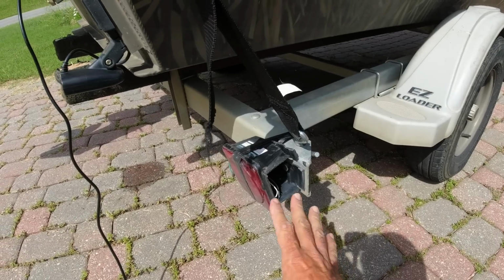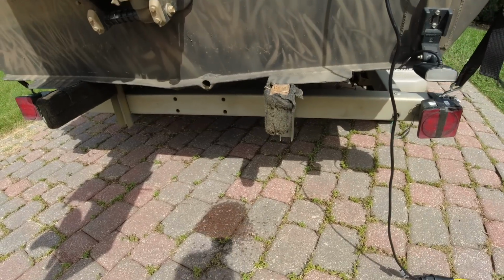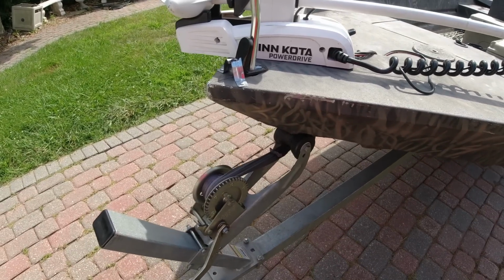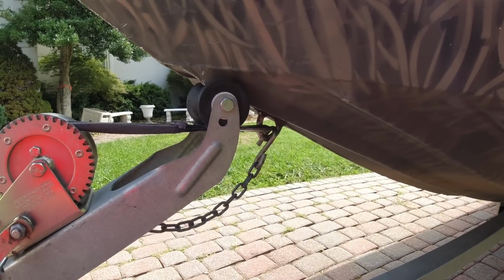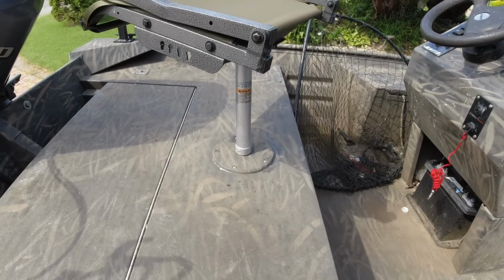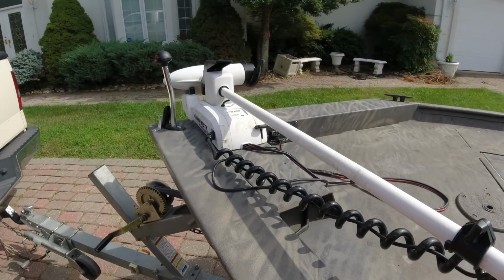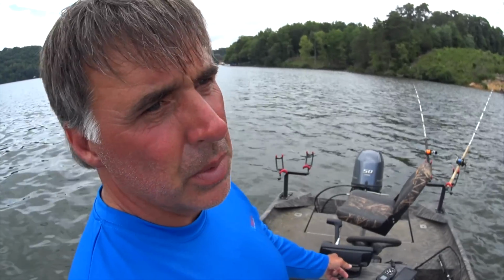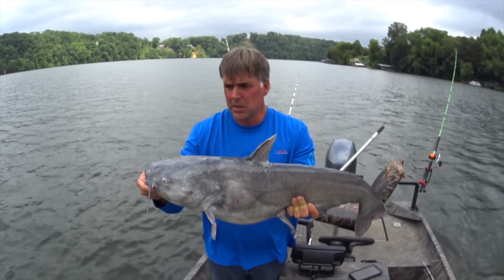The Best Thing About My Boat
Takin bout my boat.